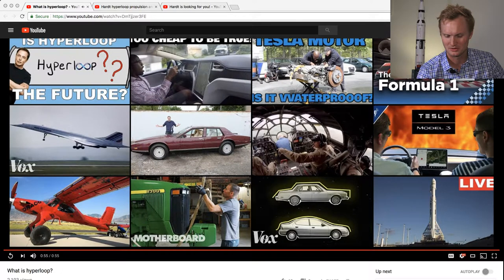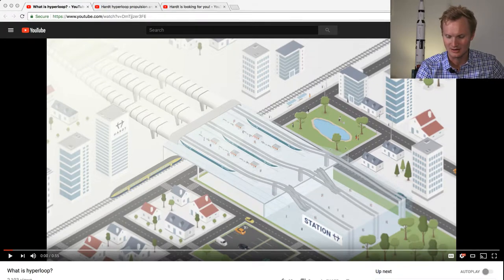NewsPod: HARDT Hyperloop answers the question of ‘What is Hyperloop?’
"You've probably heard of hyperloop, but what is it exactly? This video explains you the basics under just one minute.

Hardt Hyperloop is the European hyperloop company.  By developing the hyperloop, we are creating an on-demand, affordable transport system with which people can travel huge distances in a short time – all completely emission-free, safe, and accessible to everyone. People will be able to live and work wherever they choose and, consequently, expand their boundaries."

Stay in the hyperloop.

CAMERA: Logitech BRIO Ultra HD Webcam ➡️
COMPUTER: Apple MacBook Pro (16", 16GB, 1TB, 2.3GHz Intel Core i9) ➡️
HEADPHONES: Bose QuietComfort 20 Acoustic Noise Cancelling Headphones ➡️
LIGHTS: Neewer 2 Packs Dimmable 5600K USB LED Light ➡️
LIGHTS: VILTROX Ultra Thin Bi-color LED Dimmable Light ➡️